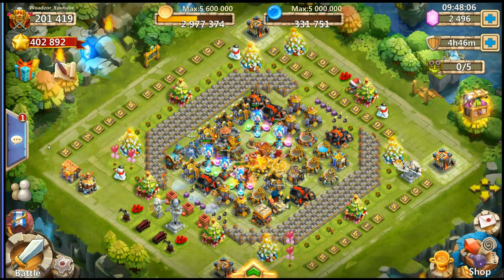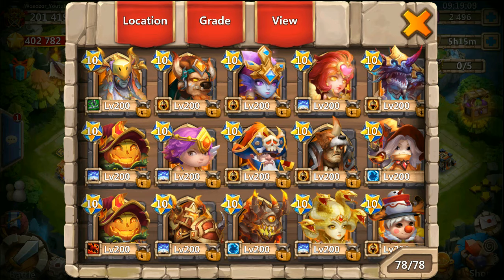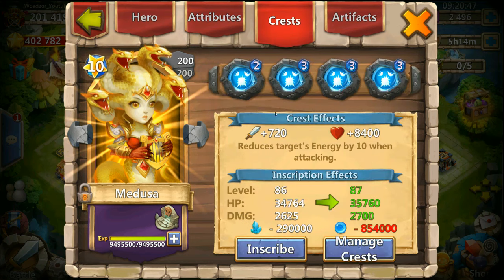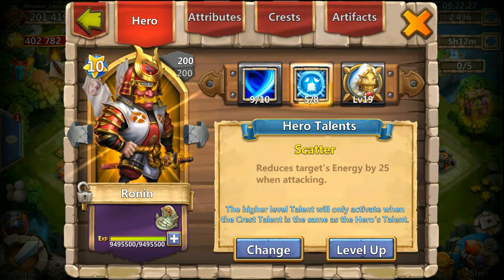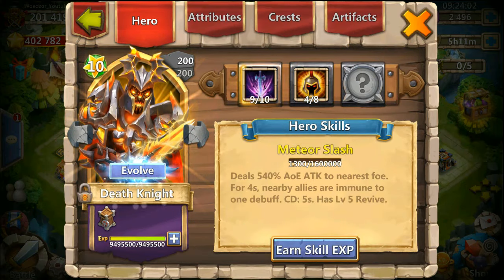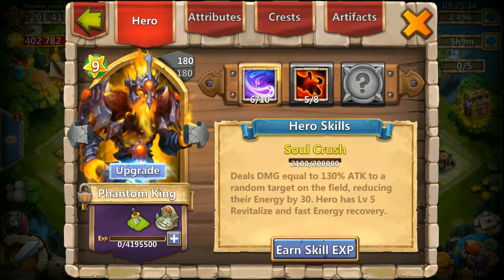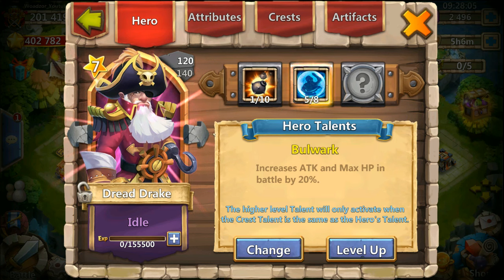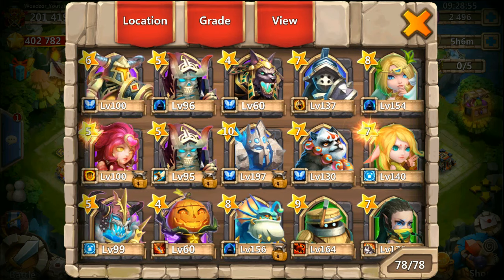Castle Clash Altar Review 200k might 25 double evolved All the new heroes Ronin, Anubis,...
15 months old account!
Ultrawolfgaming link